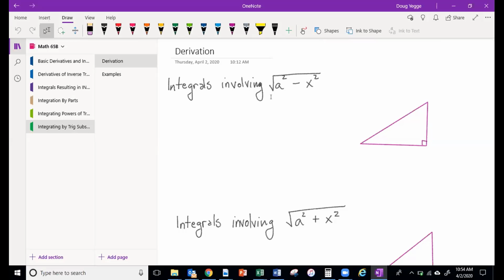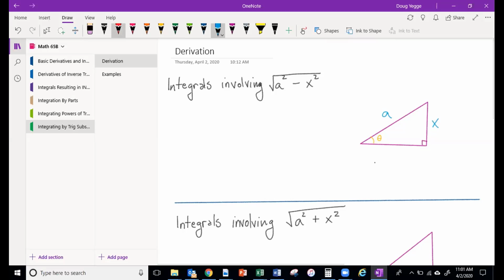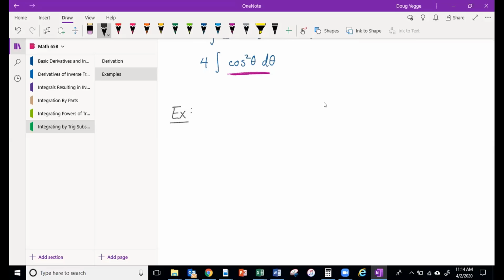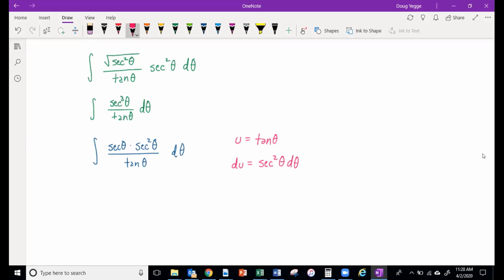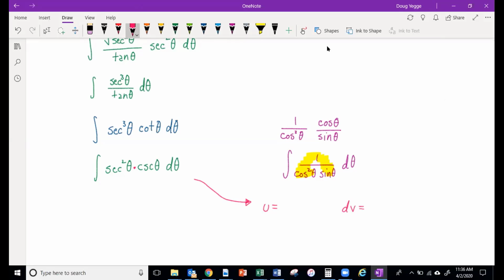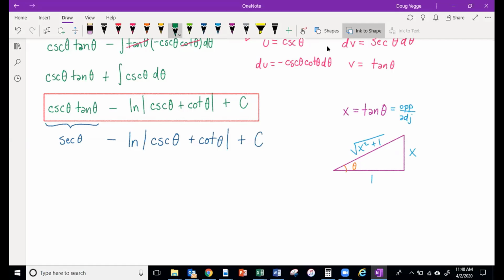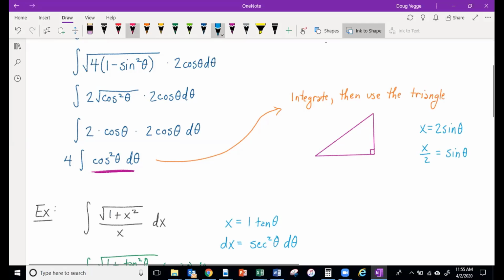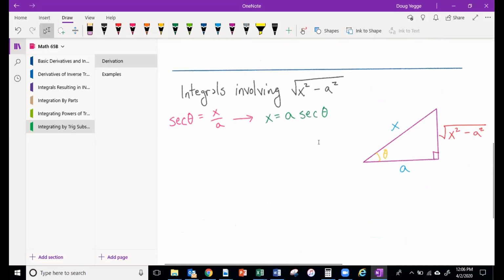Integration by Trigonometric Substitution